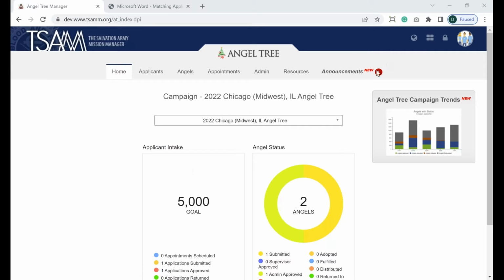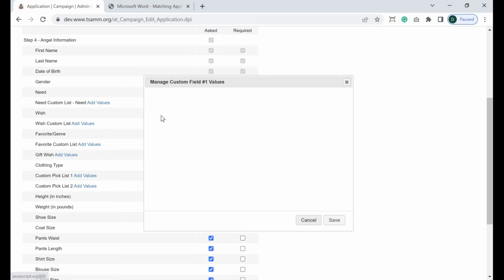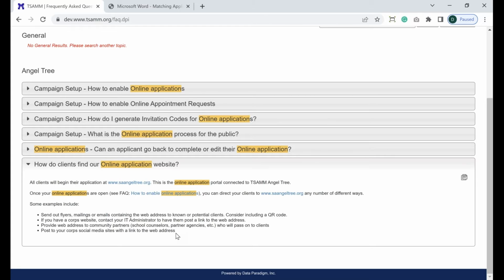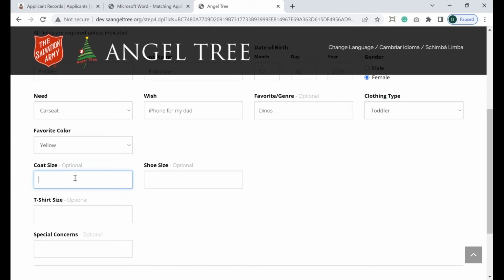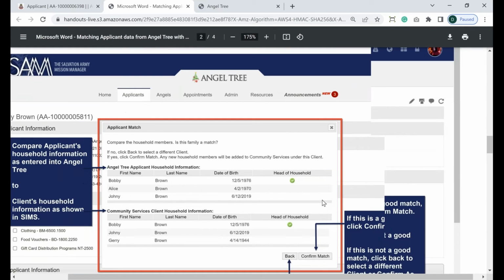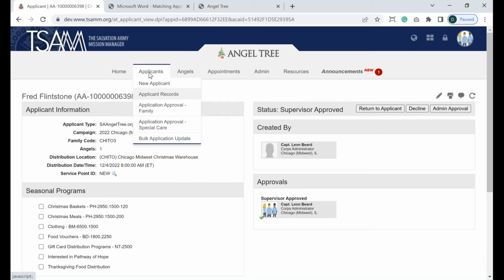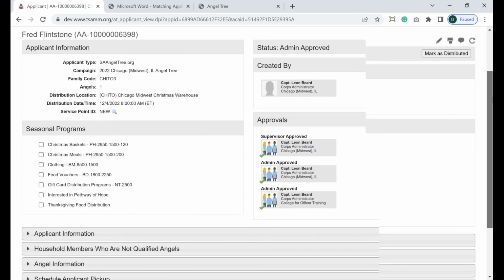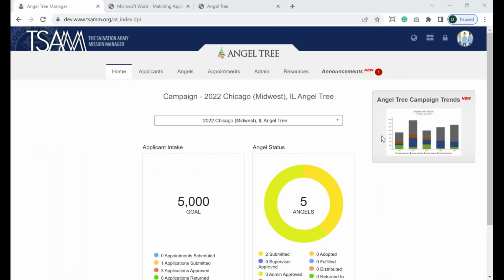Angel Tree Training - Application Setup and Application Processing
This training was conducted for Angel Tree users in the Central Territory.